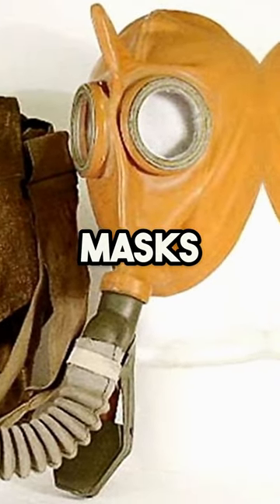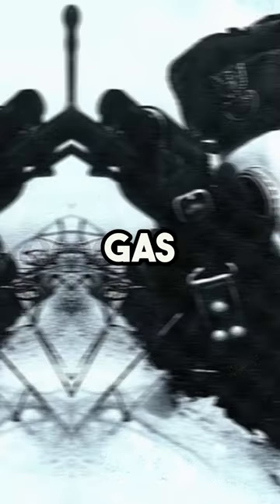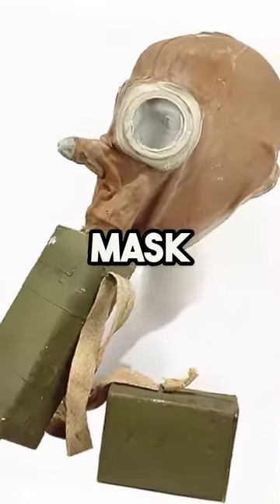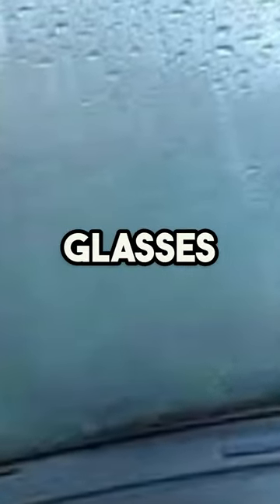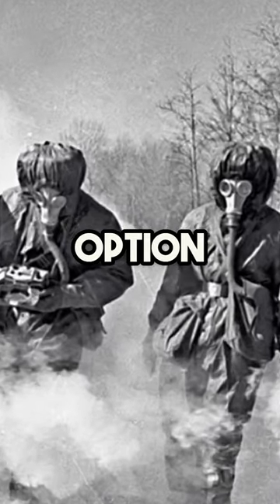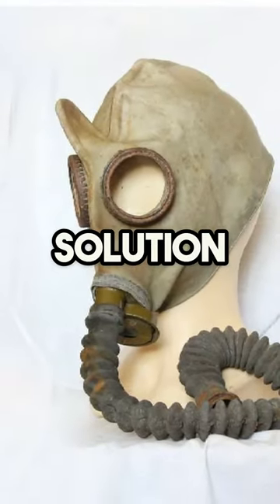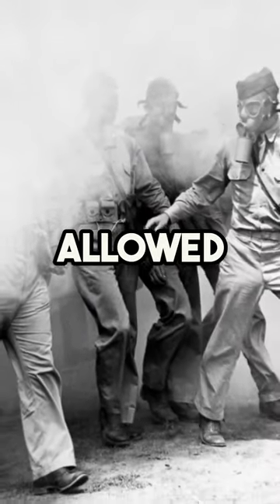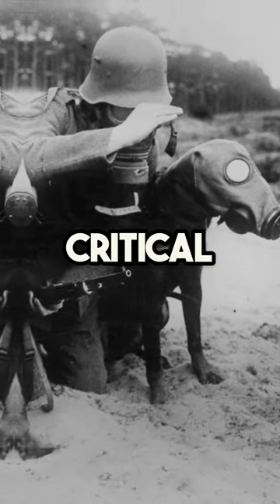Why did the USSR produce gas masks with a HORN???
Subsribe now for more cool military history facts!!